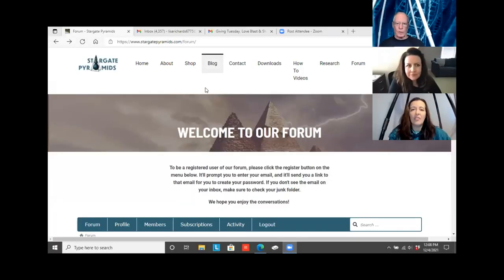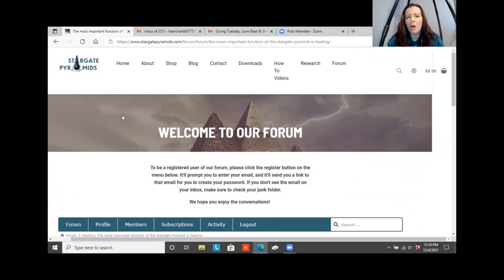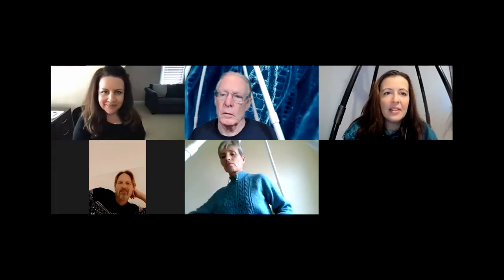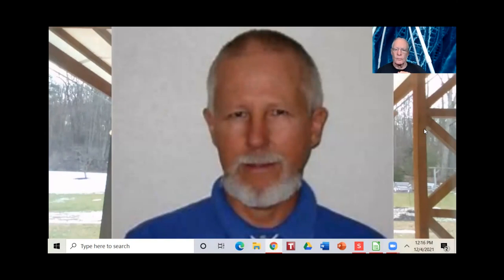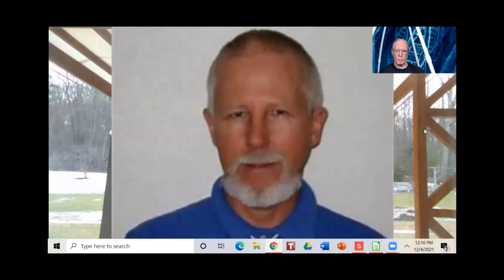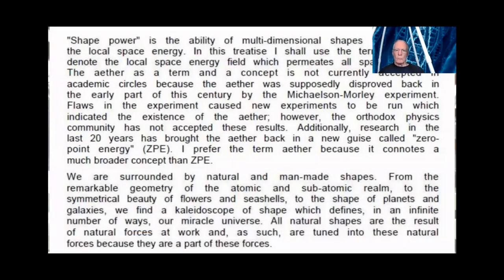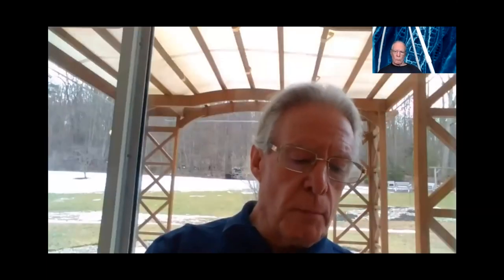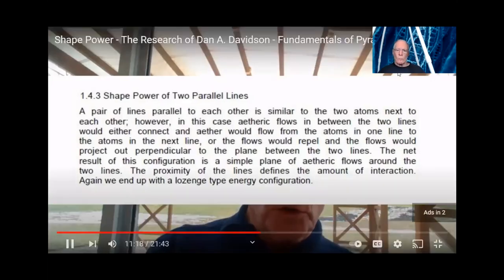Shape Power - The Research of Dan A Davidson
To purchase Stargate Pyramids and accessories{